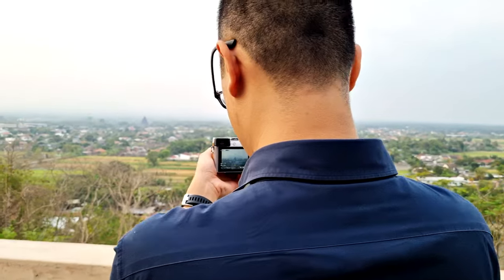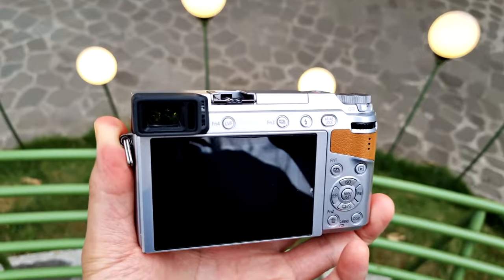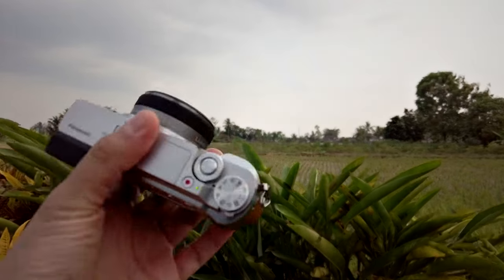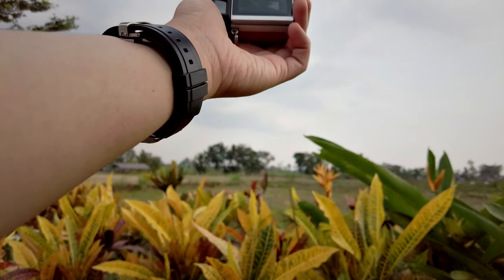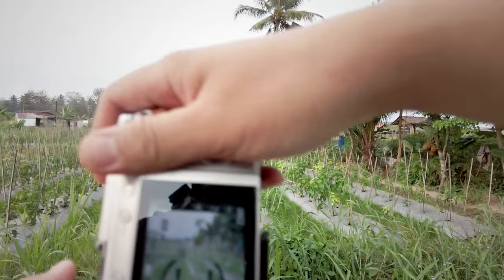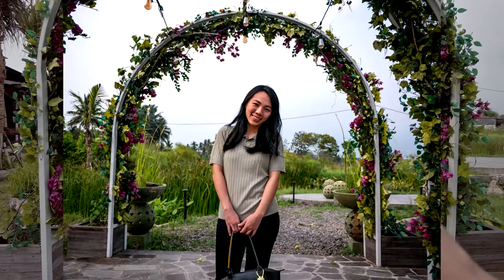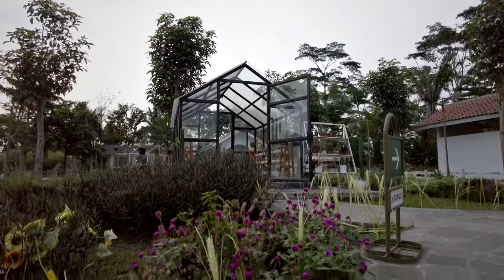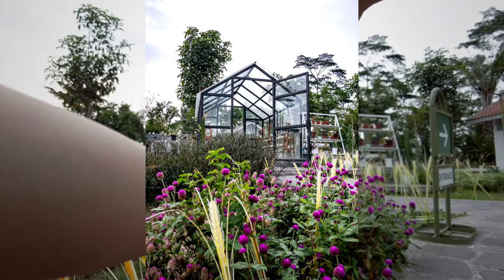Micro Four Thirds Portrait Using Wide Angle Lens feat. GX85 and Panasonic 14mm f2.5 (POV Vlog)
Today I am trying to use the Panasonic Lumix 14mm f2.5 lens to take wide angle portrait photographs of my wife. Traditionally, portraits were mostly taken using longer telephoto lenses, but today I want to explore the possibilities of using wide angle lens, specifically the Panasonic 1mm f2.5, for taking portrait pictures. The camera is my beloved Panasonic Lumix GX85, and the POV vlog footages were taken using the DJI Pocket 2.

00:00 Introduction and Gear
01:46 Landscape using the 14mm f2.5
03:51 Candid Portrait using the 14mm f2.5
04:31 Wide Angle Portrait using the 14mm f2.5
08:09 Flower Semi-Macro using the 14mm f2.5
09:26 Another portrait
13:04 Conclusion

📷 Lens I use: Laowa 7.5mm f/2, Panasonic 12-35mm f/2.8, Olympus 9-18mm f/4-5.6, Olympus 12-40mm d2.8, and/or Panasonic Leica 15mm f/1.7

🎤 Audio: DJI Pocket 2 Mic, Rode Wireless Go, Rode VideoMicro, Saramonic XM1, Rode VideoMic Go 2, and/or Rode VideoMic NTG

Cheers!
Gary Wiryawan